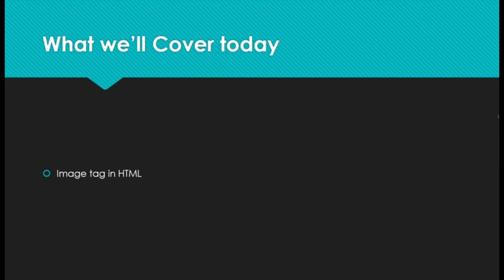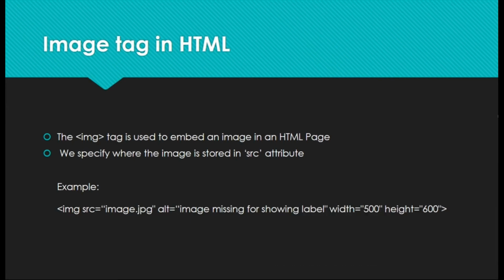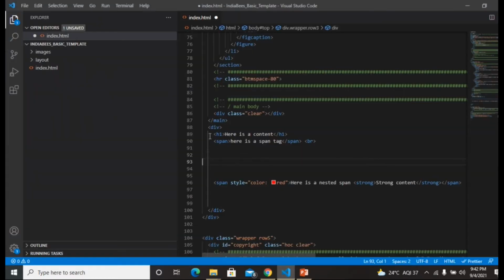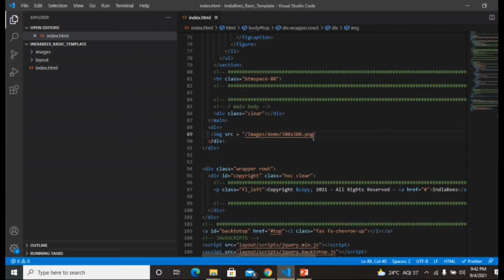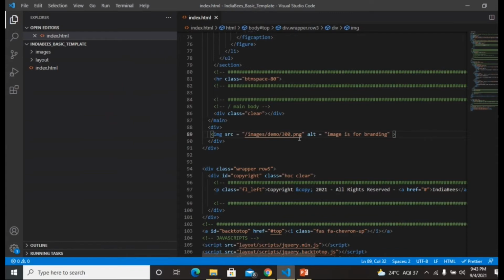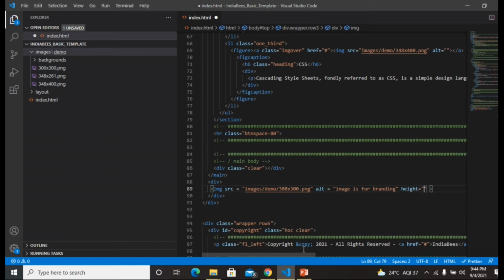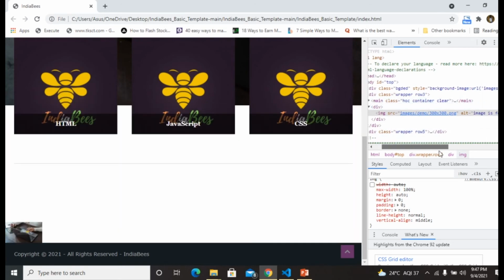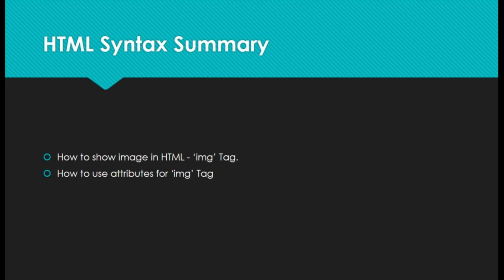The Ultimate Guide to HTML Tutorial for Beginners - How to add Image in HTML | giveaway | IndiaBees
The ultimate guide for HTML Beginners Tutorial - 2021 | IndiaBees

This IndiaBees Beginners HTML Playlist Course will help you learn HTML and its core concepts with examples from scratch. This HTML Tutorial is ideal for both beginners as well as professionals who want to master website or web application development!

In this video we’ll walk you through:
- how to add the image in HTML
- Attributes of the image tag in HTML

TIMESTAMPS
0:00 Intro
0:30 Agenda
0:32 Image tag and their attributes
2:00 Live Demonstration of image tag implementation or How to add the image in HTML page
5:33 Summary of the image tag
5:58 Information of Giveaway

IndiaBees channel is to learn more technologies.
We IndiaBees help young engineers and everyone who likes to code and become successful in their career.
We provide all technology tutorials regularly

Our channel IndiaBees is about Learning new technologies. We cover lots of cool stuff such as Web development tutorials, Mobile development tutorials, and Deployment related tutorial